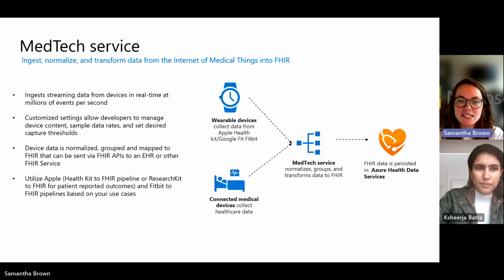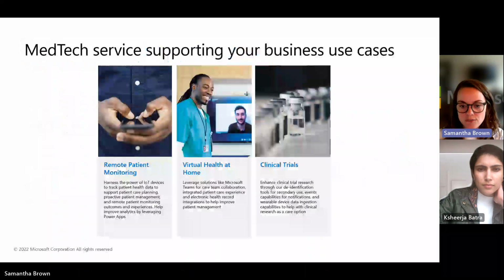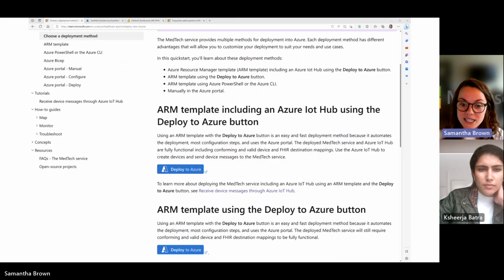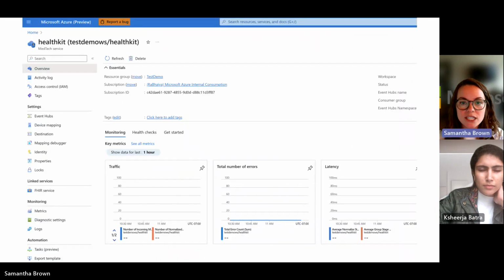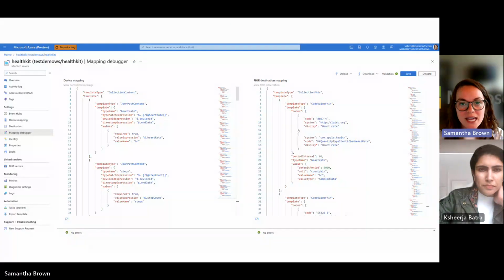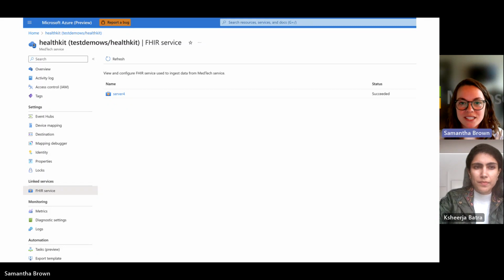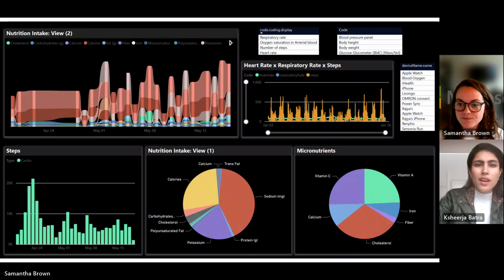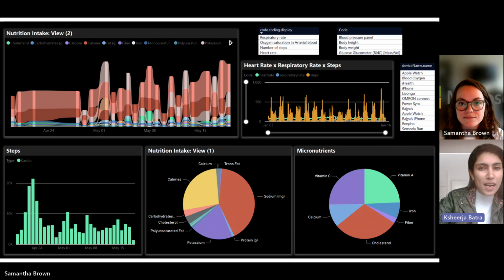MedTech Overview Demo - Azure Health Data Services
Learn about the MedTech service, which is a Platform as a Service offering within Azure Health Data Services that ingests, normalizes, and persists device data. View an overview, a demo, and some industry use cases all in a few short minutes!